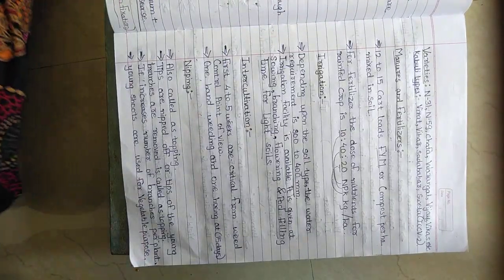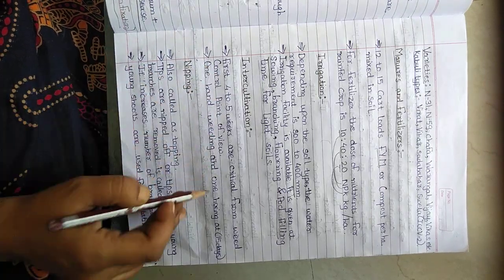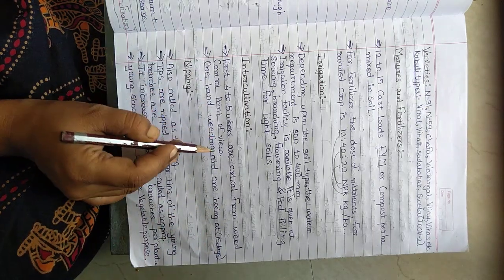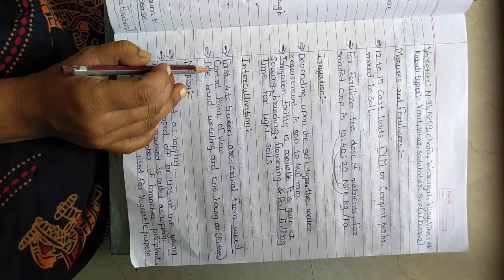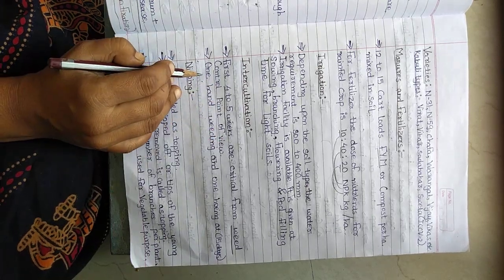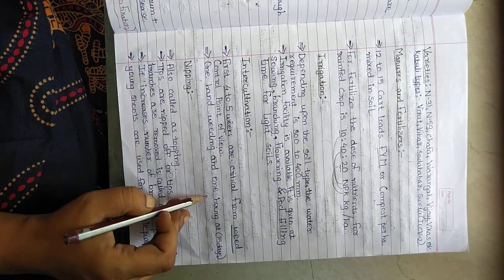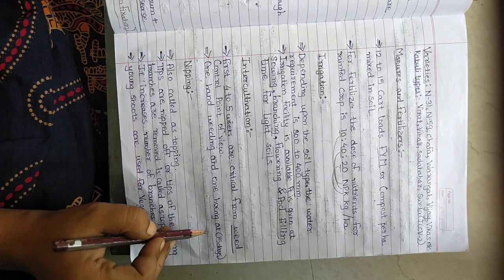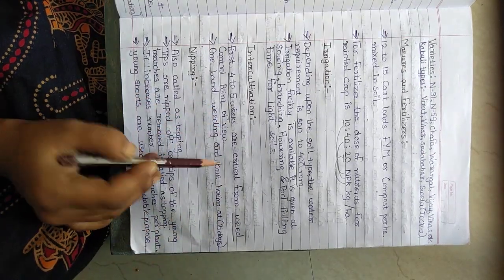12 sci CP L.no. 01 ) Traditional crops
Topic- Gram